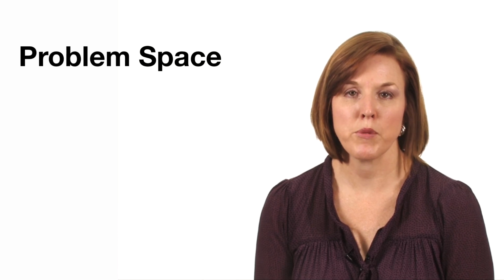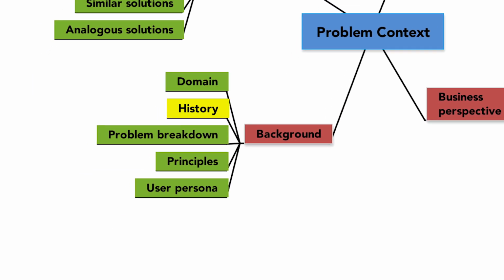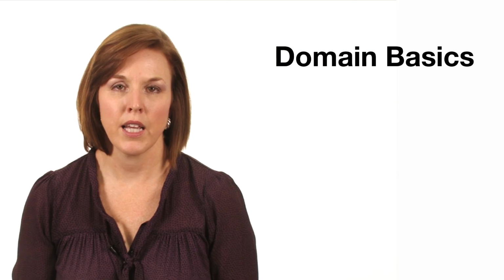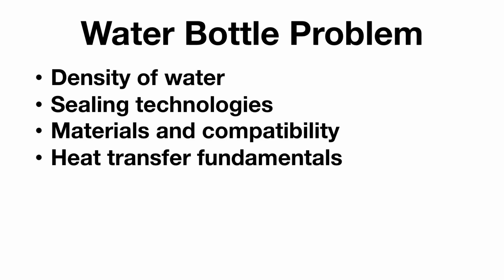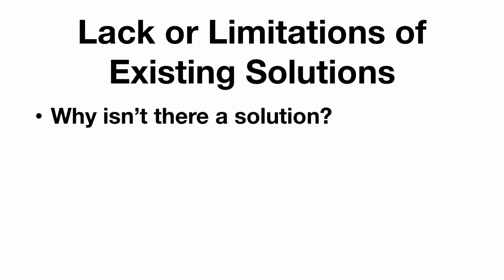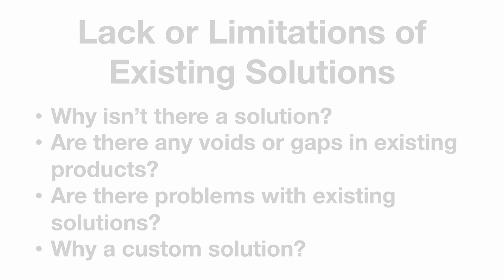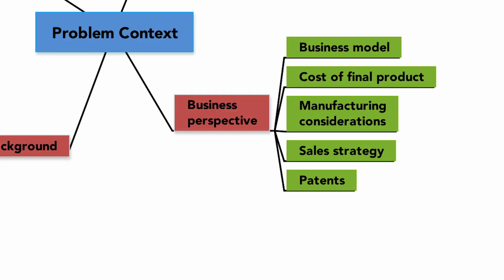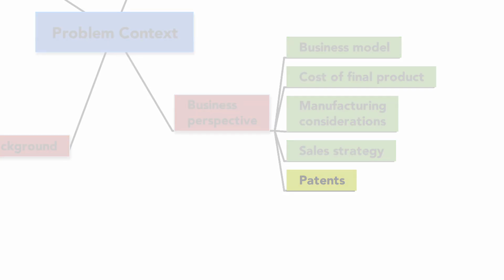The Problem Space